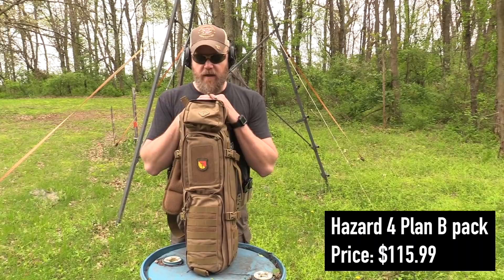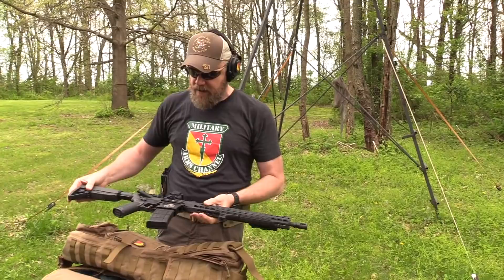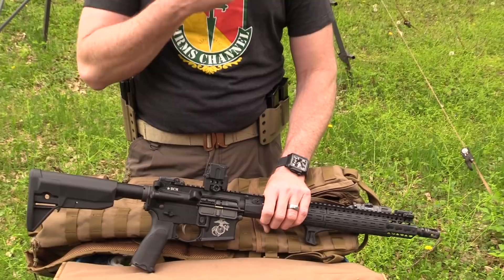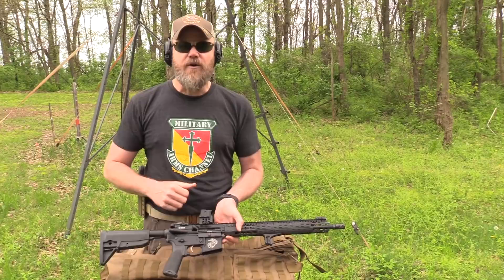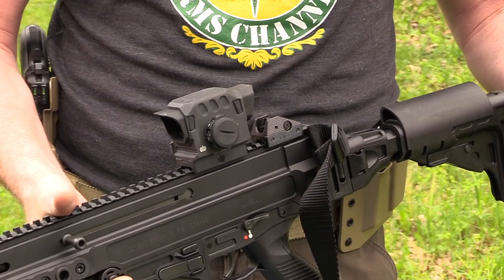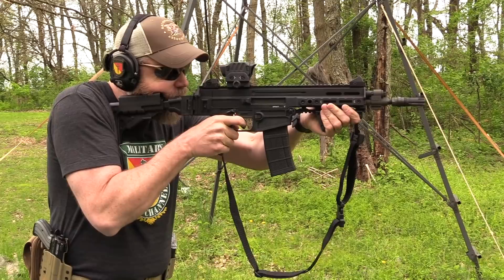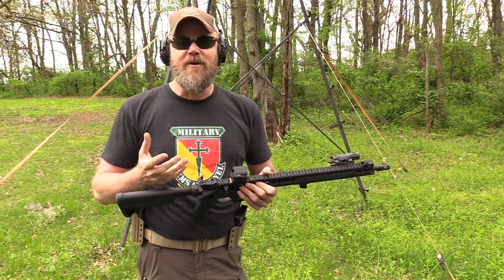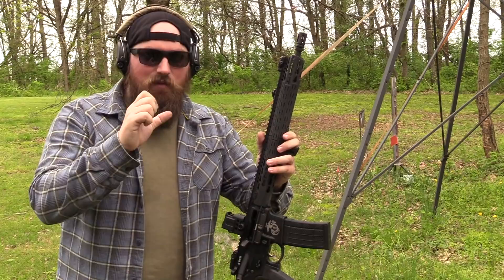South Korean Military Grade Red Dot Sights - DI Optical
DI Optical manufacturers military grade red dot sights intended for military and civilian markets. DI Optical USA has been established to import civilian versions of their military offerings for the US market. I've been using several of the DI Optical red dot sights for about a year now and I share my thoughts.